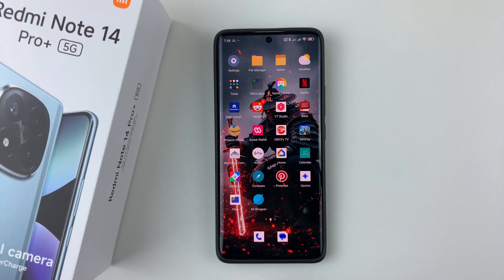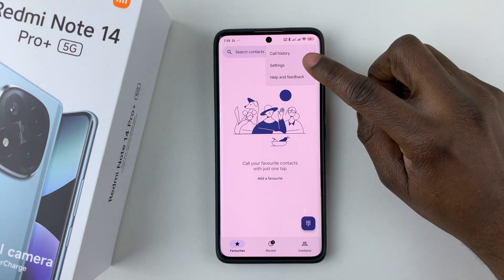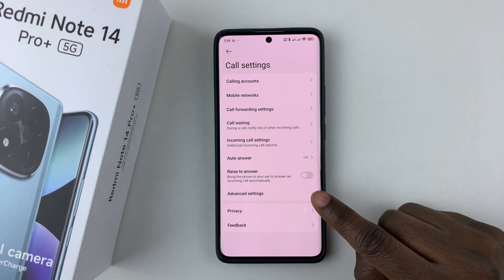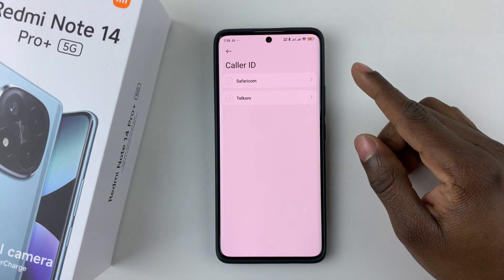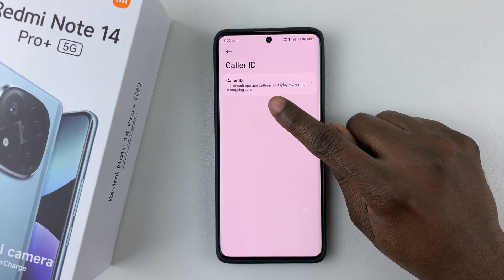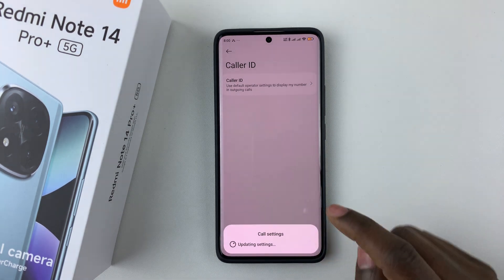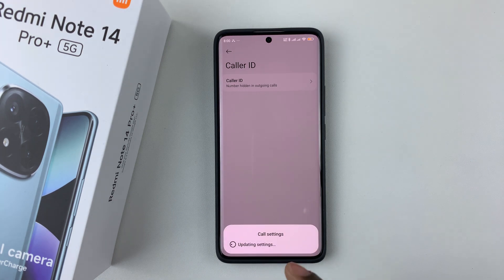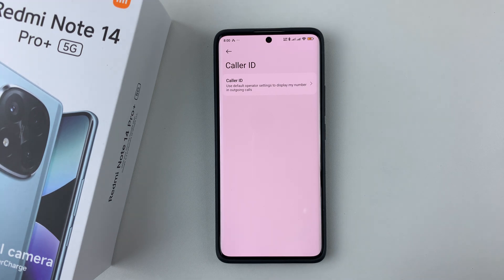How To Show / Hide Caller ID Number On Redmi Note 14 /14 Pro +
Take full control of your call privacy! In this tutorial, you'll  learn how to show, hide caller ID number on Redmi Note 14, 14 Pro or 14 Pro +  to show or hide your phone number when making calls from your Xiaomi device.

Open your Phone/Dialer app, tap the 3 vertical dots and select ''settings''
Within the ''Settings menu'' select '' calling account'' and tap ''Additional setting''
Select ''Caller ID'' option, choose a SIM and tap ''Caller ID''.
From the options choose either ''Hide number'' , ''show number'' or ''network default''

Cell Phone Tripod Adapter